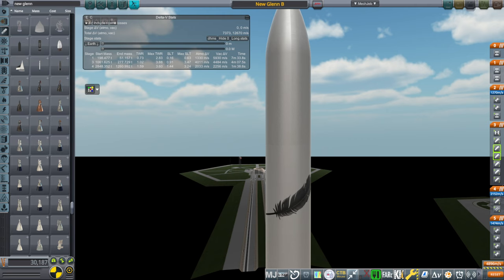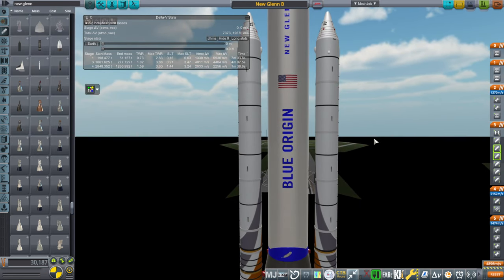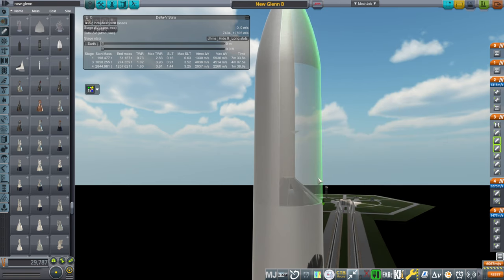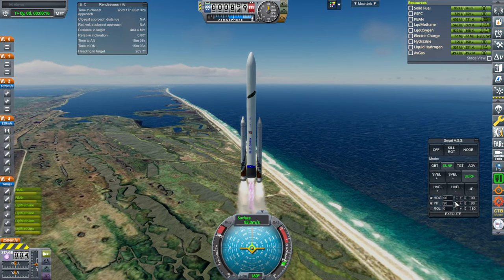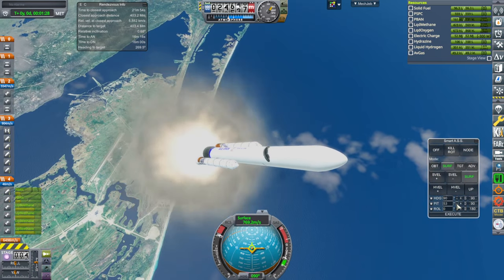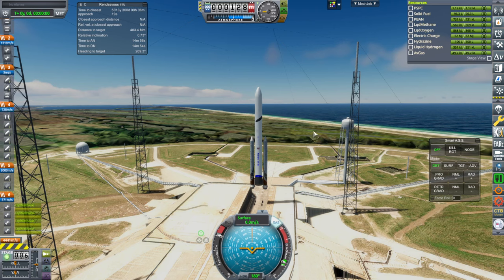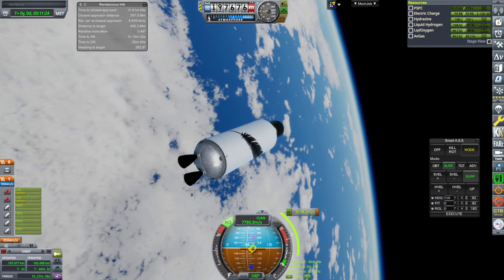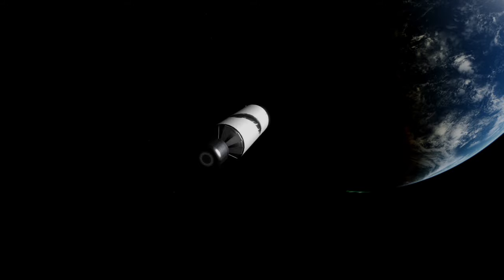Bezos Launch System - New Glenn with SLS Boosters (RO in KSP 1.12)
I check whether New Glenn with SLS Boosters can do what SLS can to the Moon.